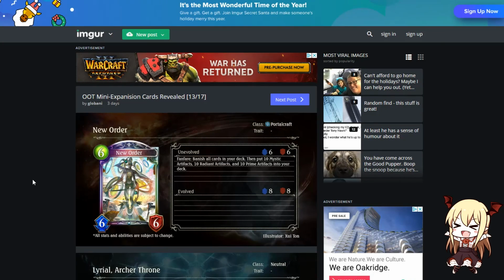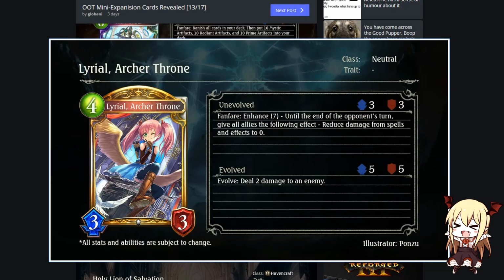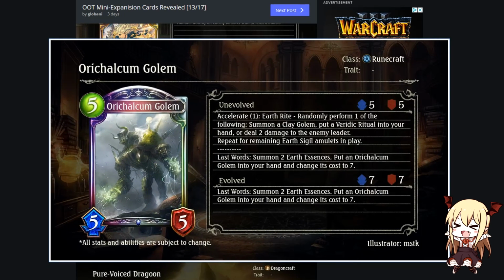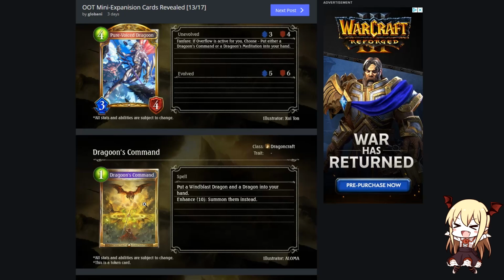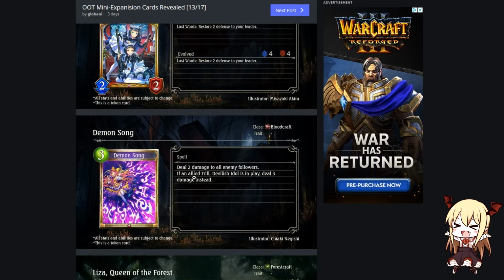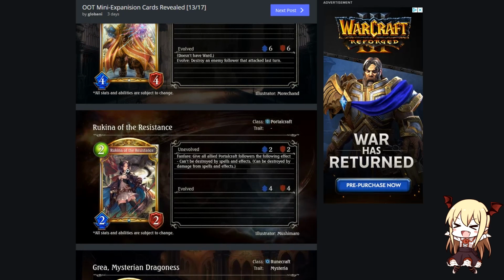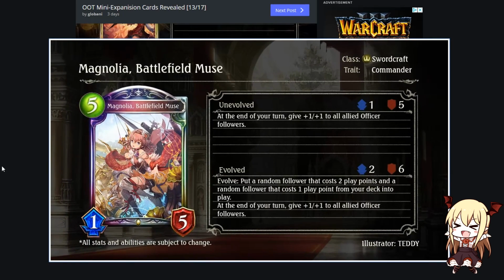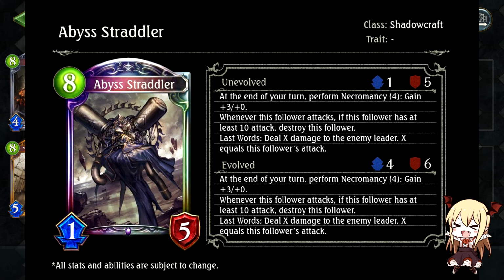[Shadowverse] OT Mini Expansion Card Reveal Lookthrough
4 more days till the mini expansion drops! This TIME the mini expansion is looking pretty good. It will shake up the meta quite a bit..! I'm excited! Let's go!